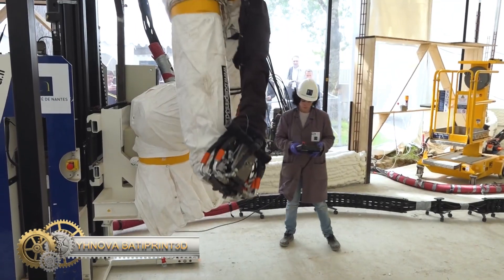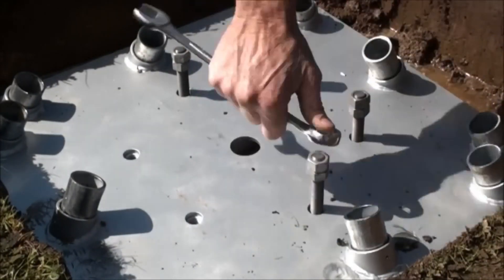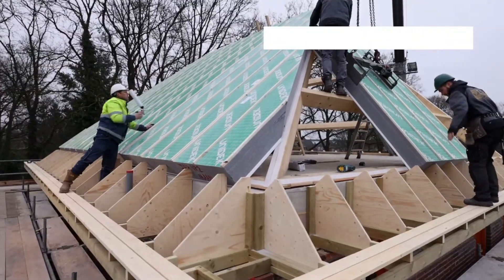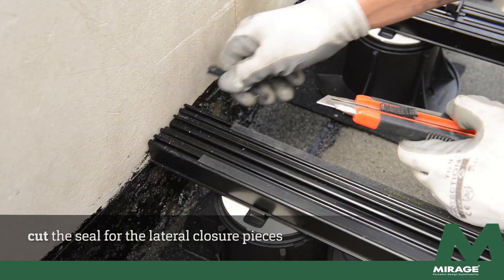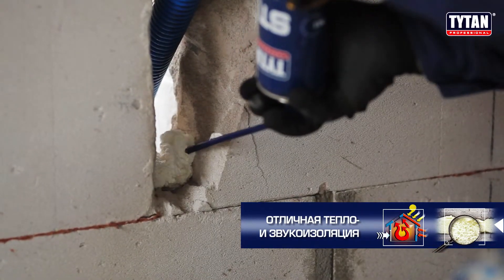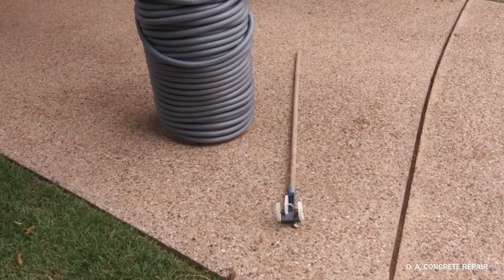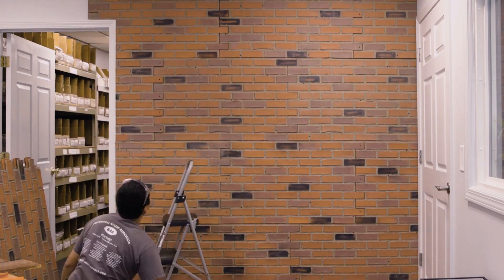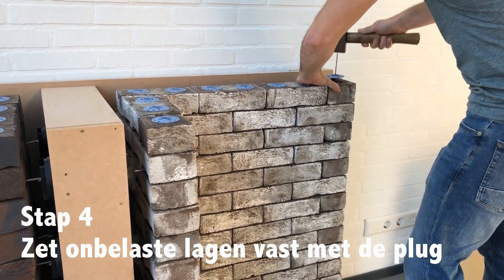Top Construction Technologies That Will Revolutionize the Industry in 2023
Get ready to be amazed by the latest and greatest construction technologies that are set to revolutionize the industry! In this video, we'll showcase some of the most innovative and advanced tools and techniques that are already making waves in the world of construction. From drones and robots to 3D printing and modular building, these technologies are changing the way we build and create. Don't miss out on this exciting look at the future of construction!